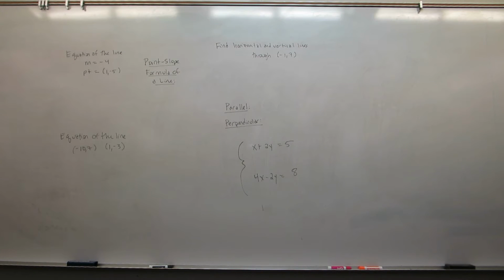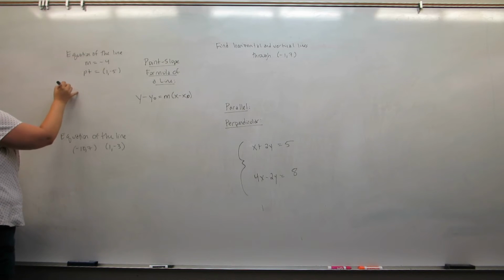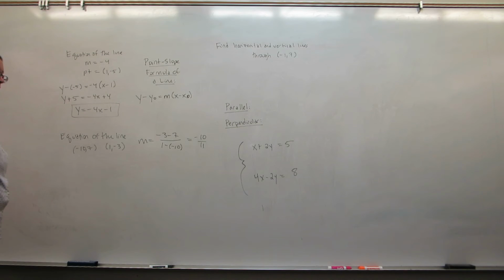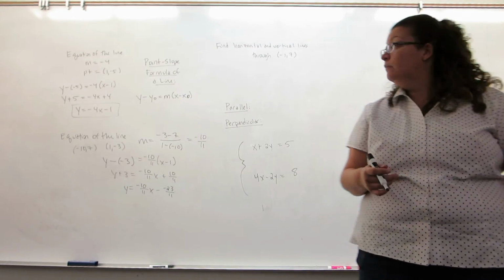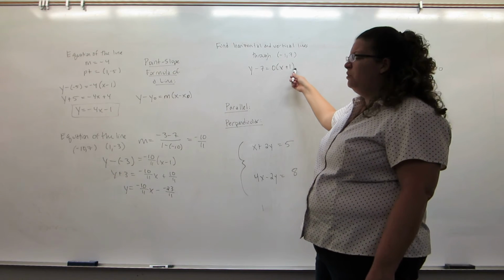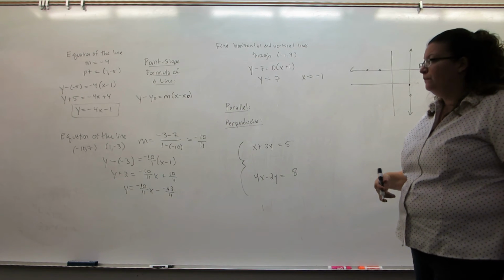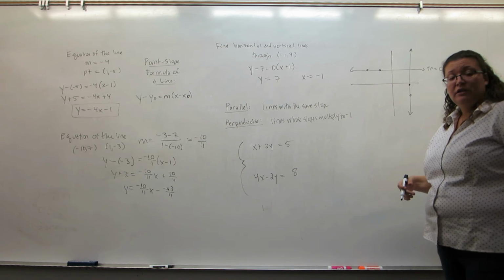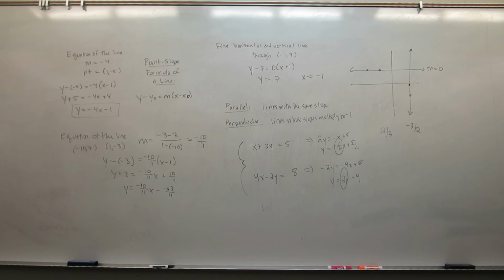Finding the equation of a line, vertical and horizontal, parallel and perpendicular lines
Finding the equation of a line, vertical and horizontal lines, parallel and perpendicular lines